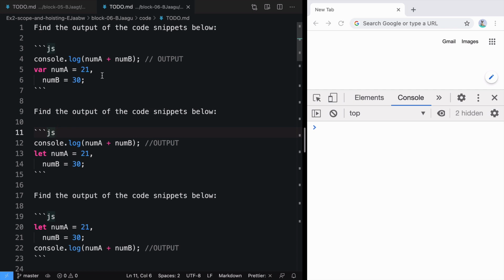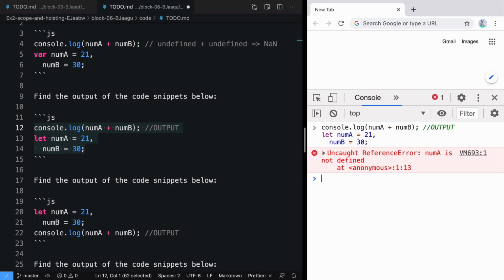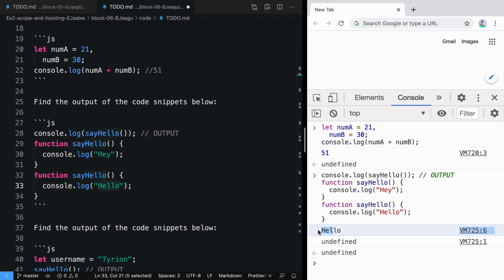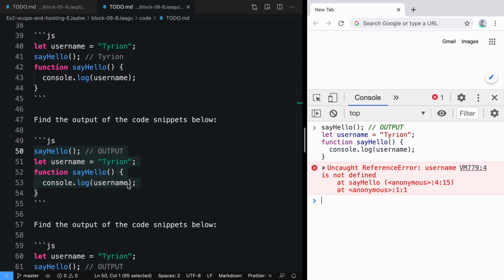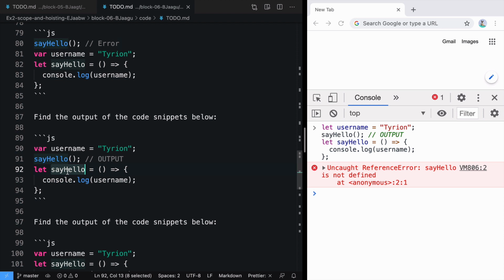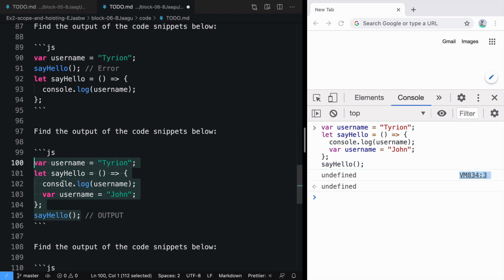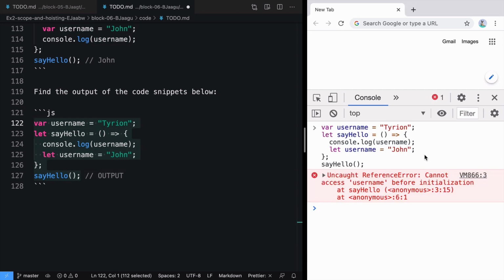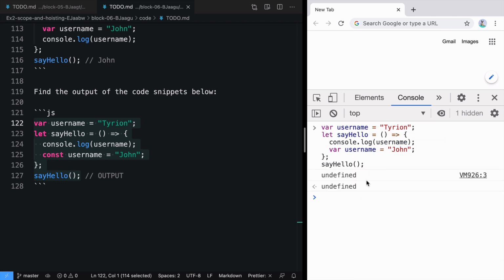Understanding var, let and const in JavaScript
Learn how var, let, and const behave differently in JavaScript. This beginner-friendly lesson uses execution context diagrams to show why var initializes with undefined while let and const do not, and what that means for accessing variables before their declaration.

You will follow a step-by-step walkthrough of a code snippet, seeing exactly when each variable is created and when it becomes usable. By the end, you’ll understand the temporal dead zone and how to avoid common reference errors.

Timeline
0:00 Introduction to the exercise
0:47 Error with let variables
1:32 Function declaration overwrites
2:19 Temporal dead zone error
3:05 Function expression hoisting error
3:50 var initialization in a new scope
4:38 Final example with let and closure